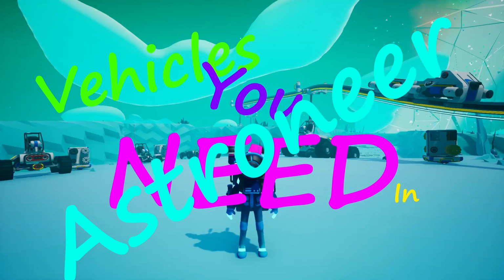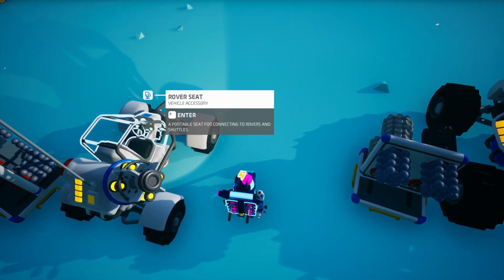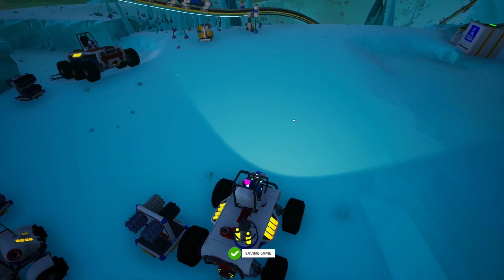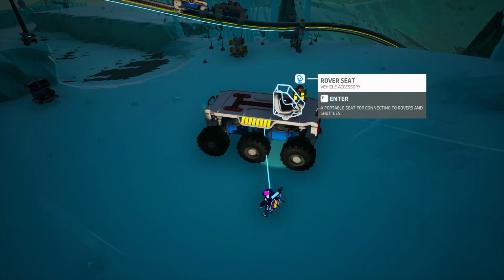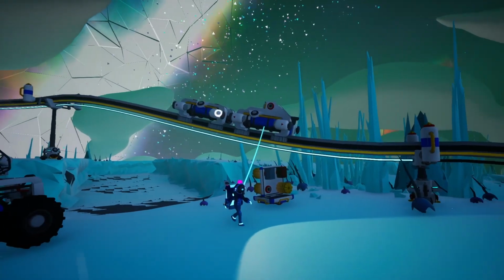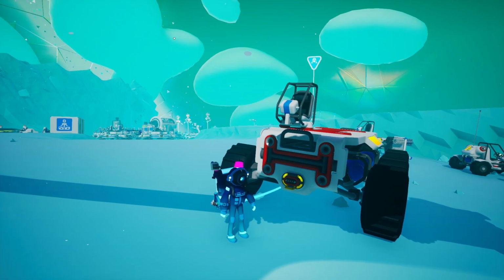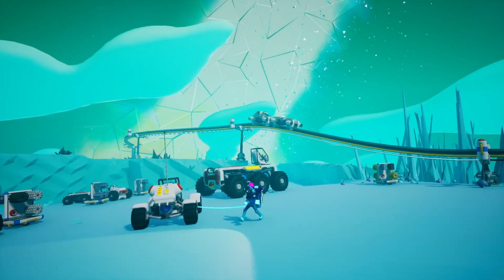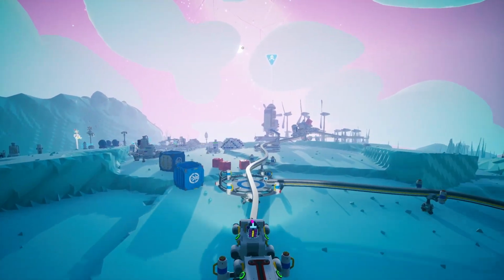THESE Are the Vehicles You NEED in Astroneer (Guide)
We're going to do an Astroneer Oscar Awards celebration! There are tons of vehicles in Astroneer! That's why it can get pretty hard to pick the right for any specific task! Well, I'm here to help! In this video, we'll be giving some awards and determining what vehicles you need in Astroneer!